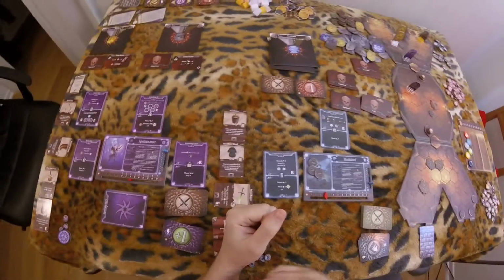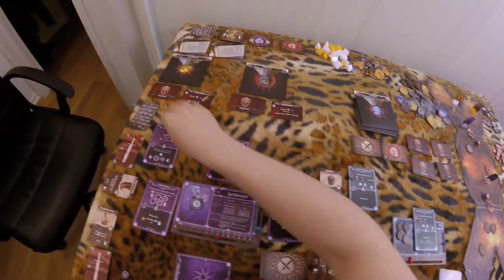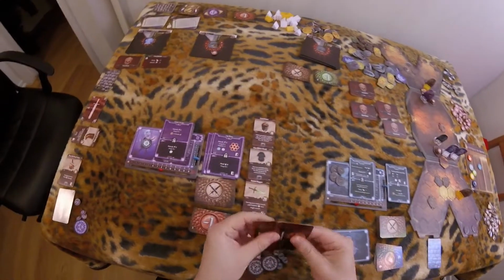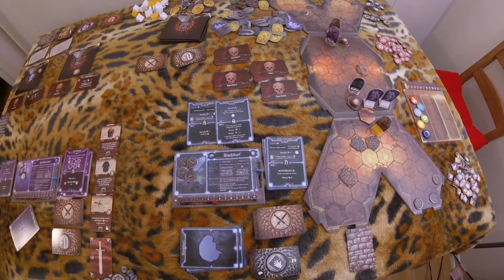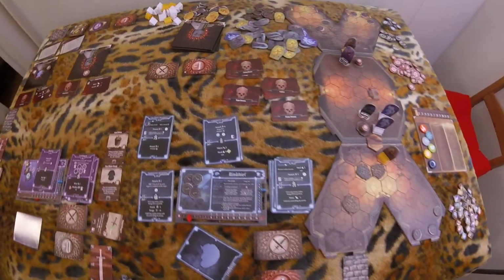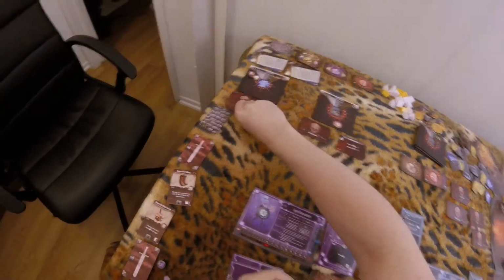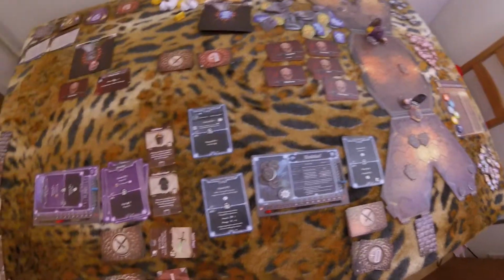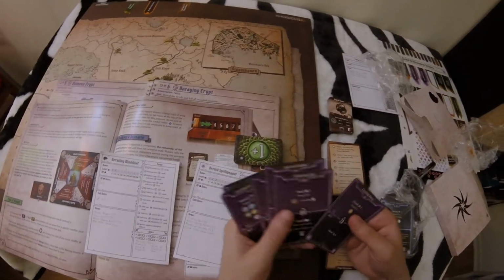Gloomhaven: Ruinous Crypt (pt. 2)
SPOILER WARNING! Please watch the spoiler alert at the start of the Business in Town video for a description of spoilers.